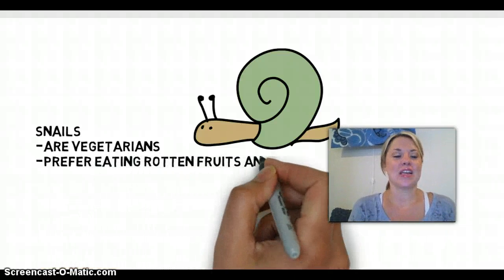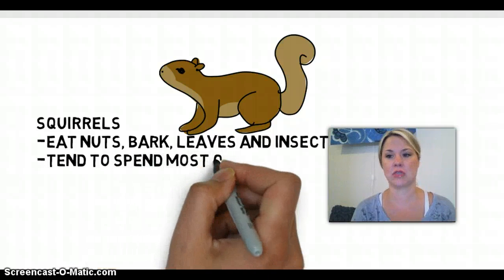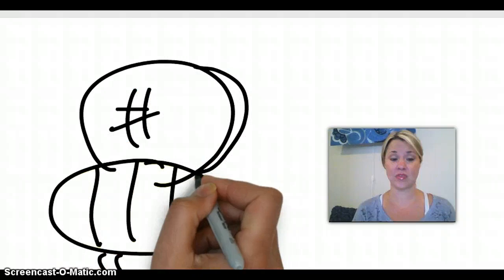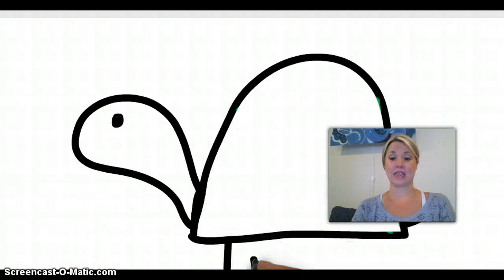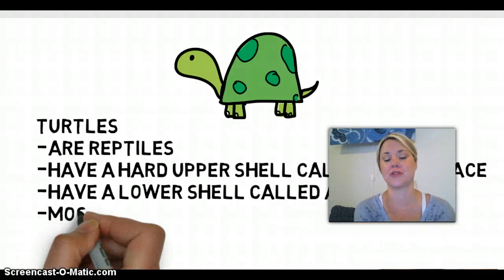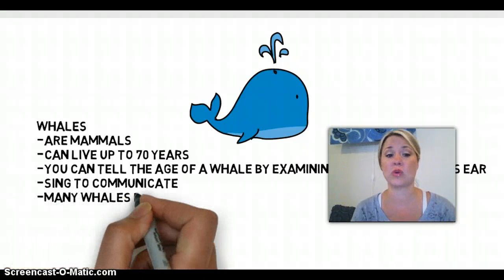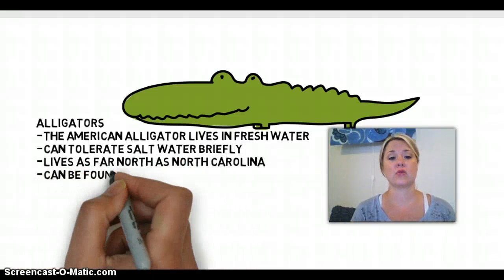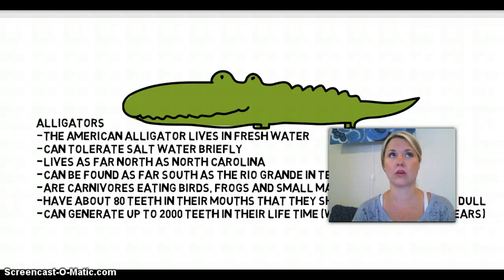Animals take 2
organism presentation